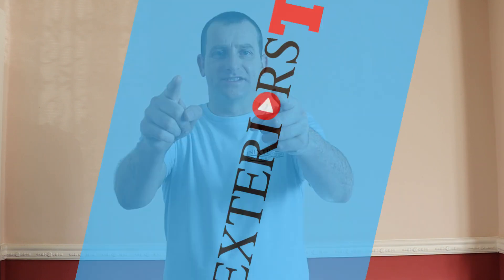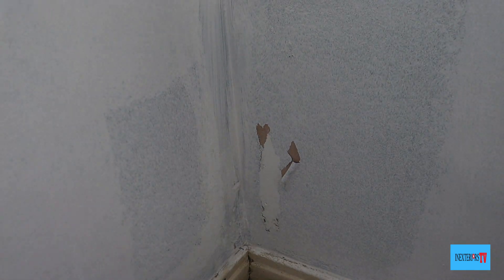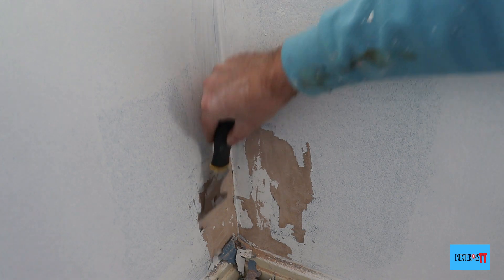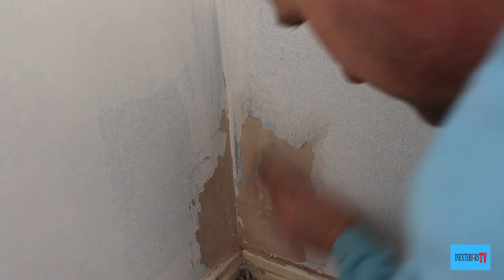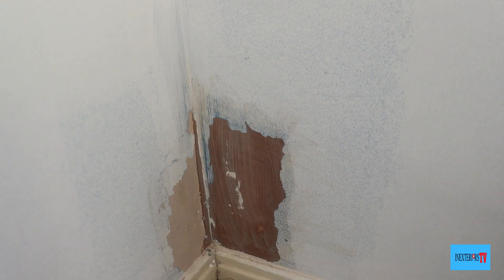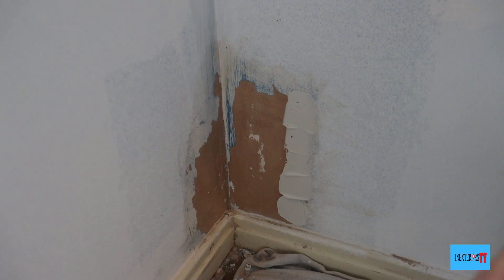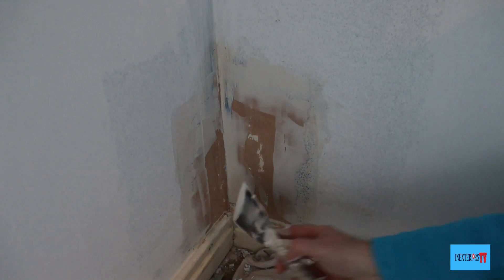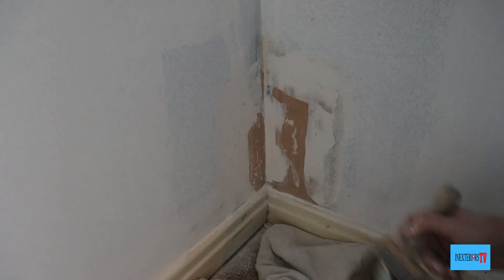How to fix peeling paint. Repairing peeling/flaky paint.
How to fix peeling paint. Repairing peeling/flaky paint. Steven from inexteriors is showing how to fix peeling paint, with Zinsser peel stop.

Stanley 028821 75mm Professional Filling Knife.

Axus Decor AXU/QF230 Quick Fill Caulking Blade, 230mm.

Purdy  Multi-Tool.

Toupret Readymix Fine Surface Filler 1.5Kg.

ProDec 4 Inch Dusting Brush.

Hamilton 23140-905 Prestige Synthetic Brush Set Paint.

Purdy 234030 Monarch XL Elite 3 Inch Paint Brush.

Zinsser Peel Stop Clear Binding Primer Paint 1 Litre.